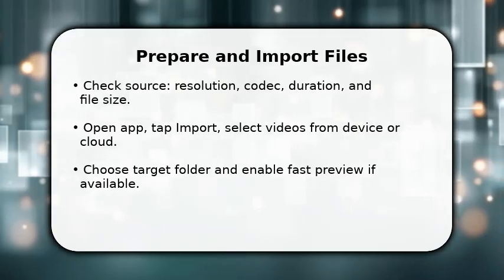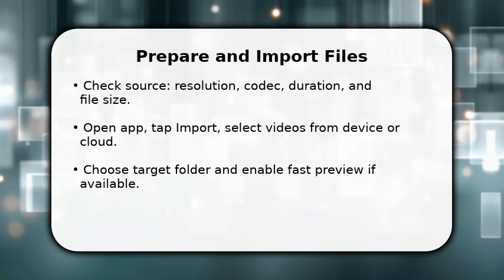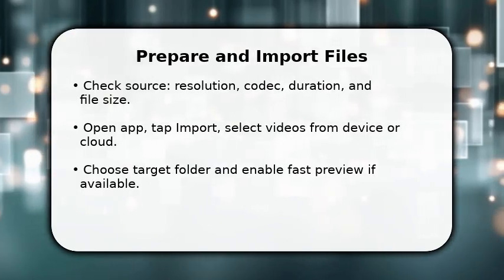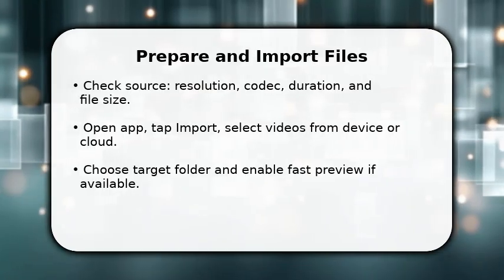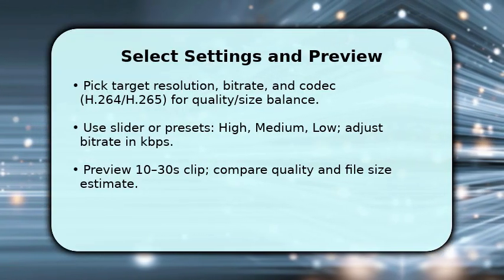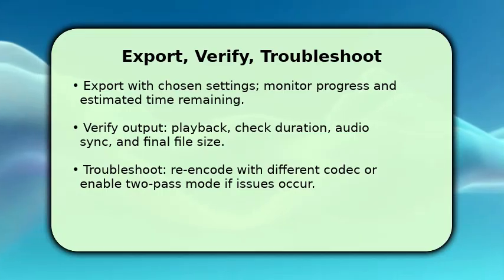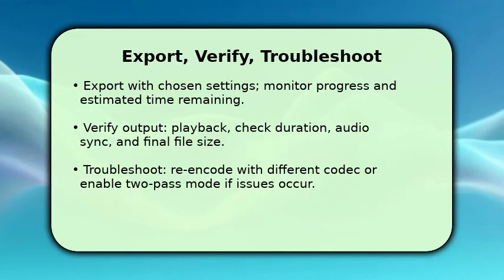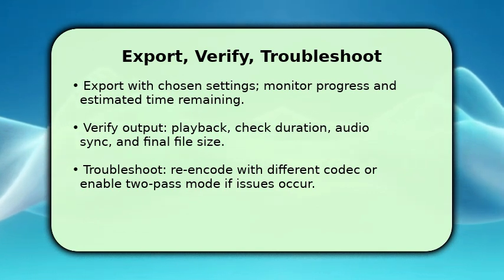How to Use Video Compressor App (only Way)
How to Use Video Compressor App (only Way) | 🔒 Surfshark VPN Deal — Stay private and secure. $1.99/mo + 3 Months Free ▸

Learn the essential steps to effectively use a video compressor app for enhancing your videos. This guide covers choosing the right compression settings, understanding bitrate and resolution impact on quality, and tips for post-compression editing.